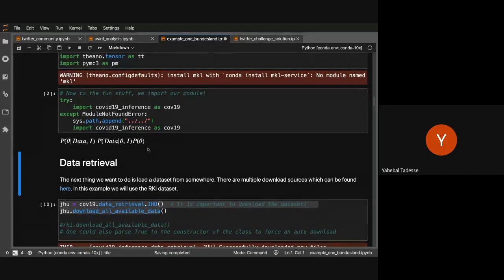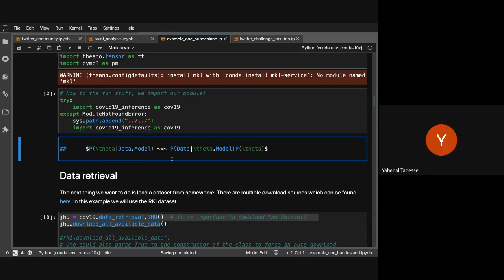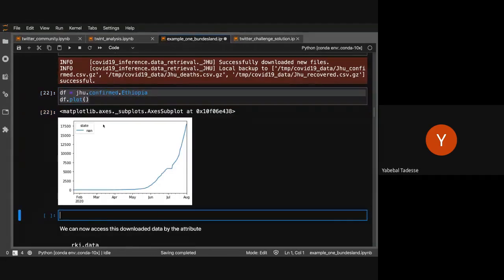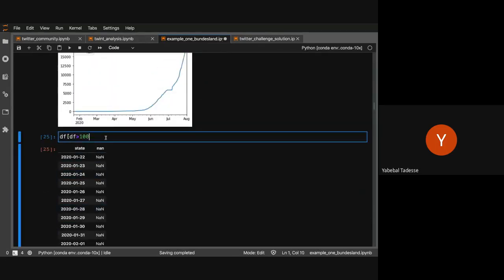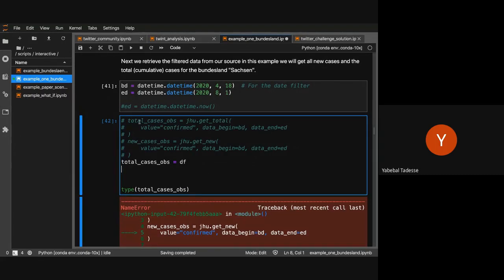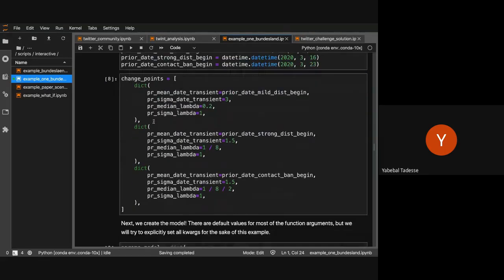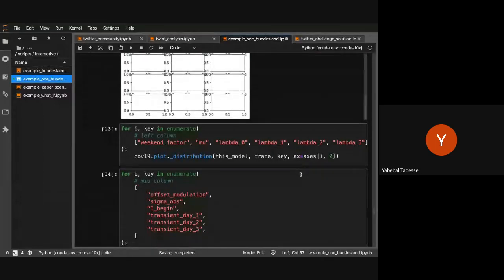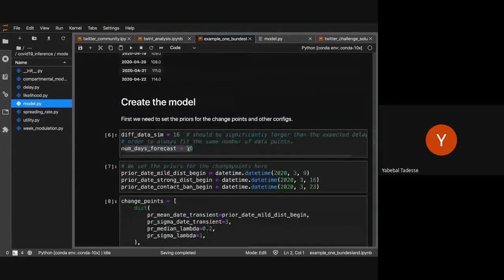Batch 3 | Week 3 - Day 13 : Tutorial I - Challenge Code Exploration + Technical - Q/A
Explore  the code challenge and technical aspect of the first tutorial for today